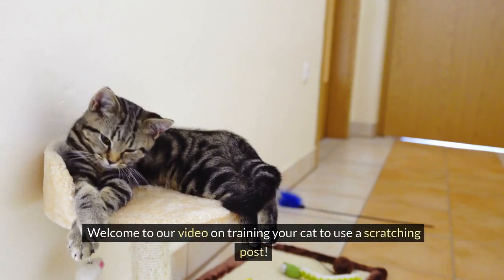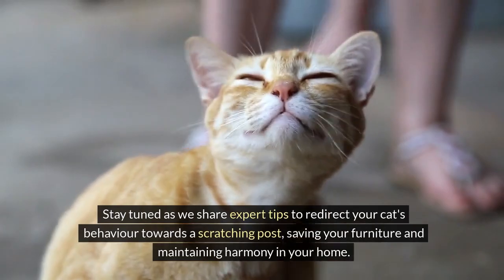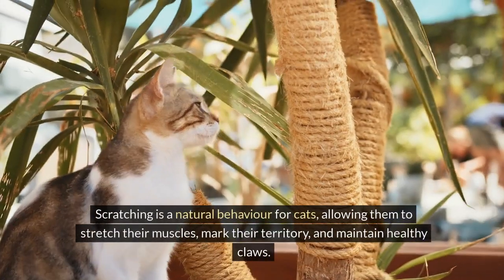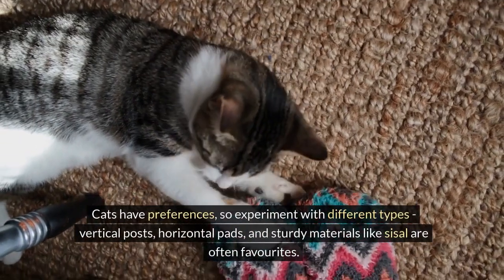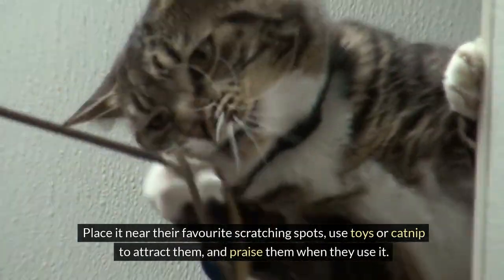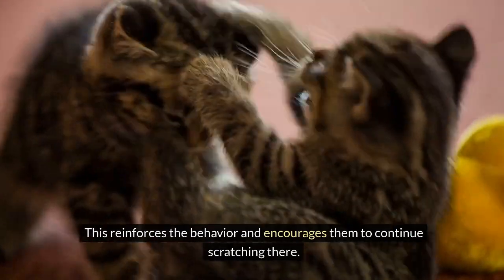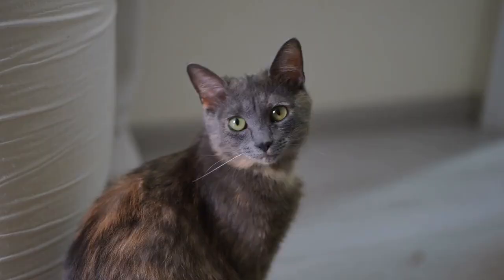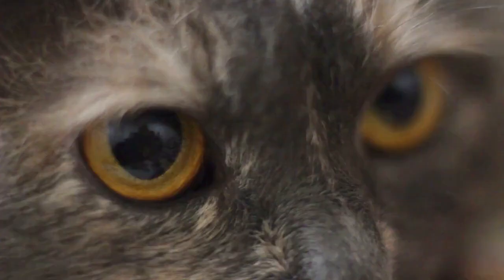Stop Kitty Claws! Train Your Cat to LOVE the Scratching Post (Easy Tricks!)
Tired of your furniture looking like a scratching post?   Cats NEED to scratch, but you can teach them to do it in the right spot!  This video reveals SIMPLE tricks to train your cat to use a scratching post, keeping your furniture safe and your kitty happy!

Here's what you'll learn:

Why cats scratch (it's not just to be naughty!)
Choosing the perfect scratching post for your cat
Making the scratching post irresistible to your feline friend
Fun and easy training techniques that get results
BONUS: Tips for deterring scratching on furniture
No more yelling, no more frustration!  These positive training methods will have your cat clawing at the scratching post in no time!